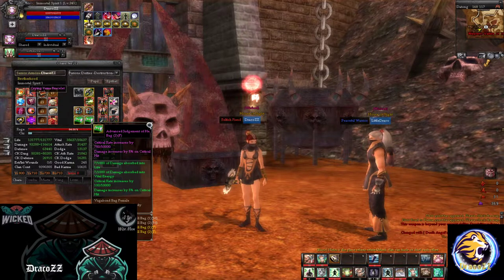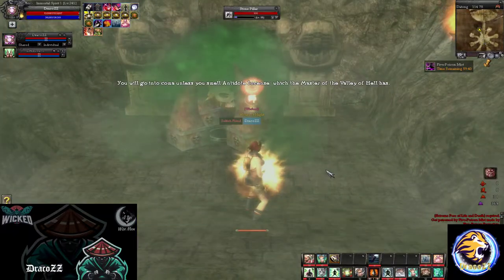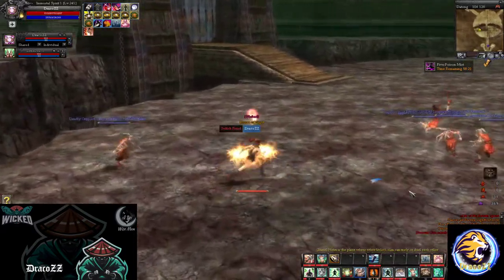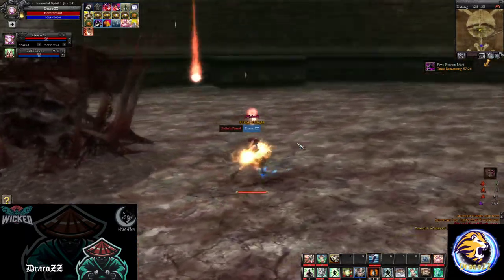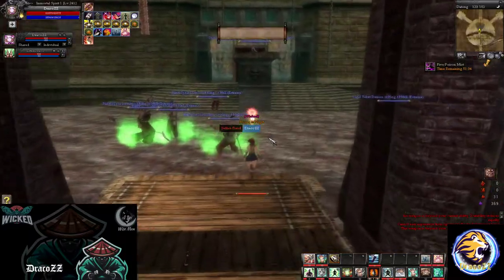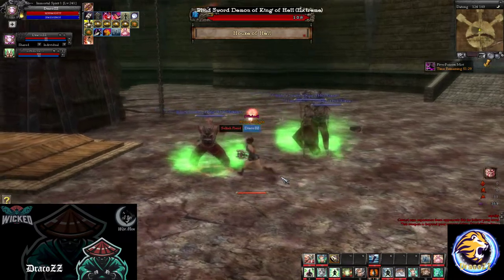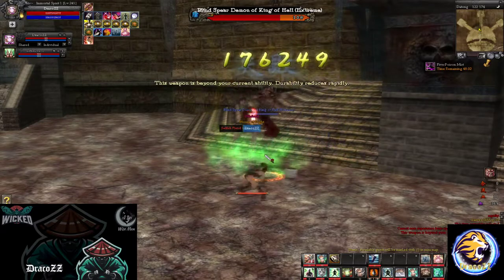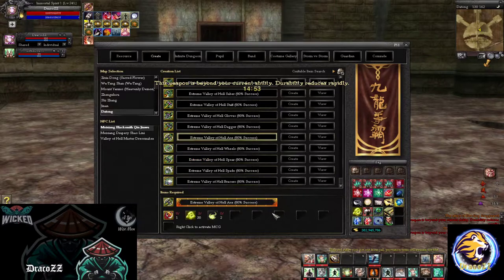9Dragons Awaken VoH Extreme Run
2021 VoH revamp 9Dragons Awaken